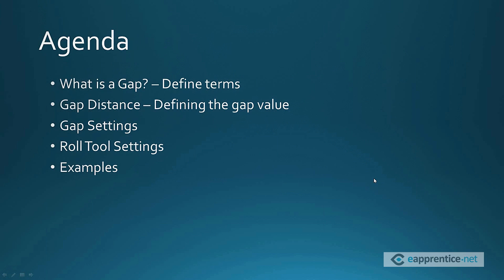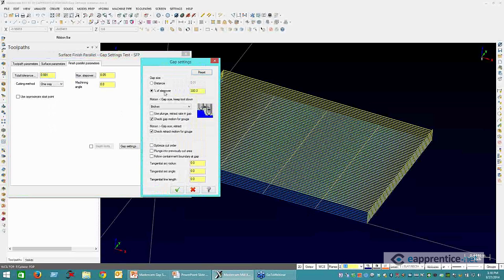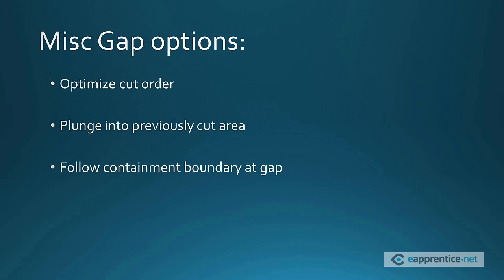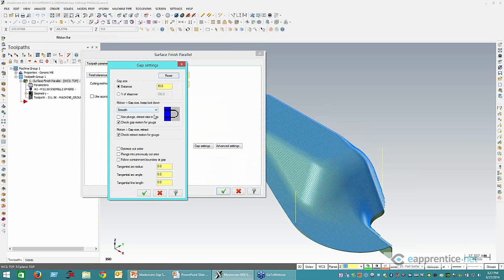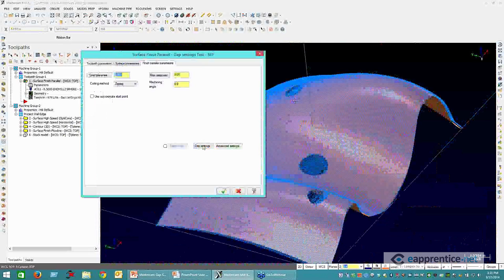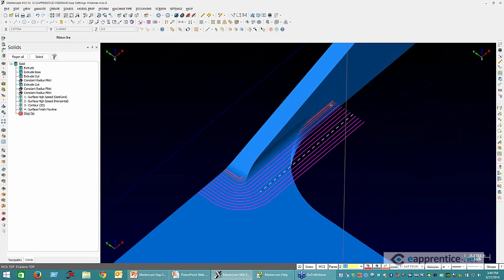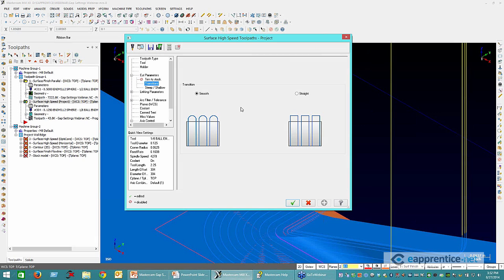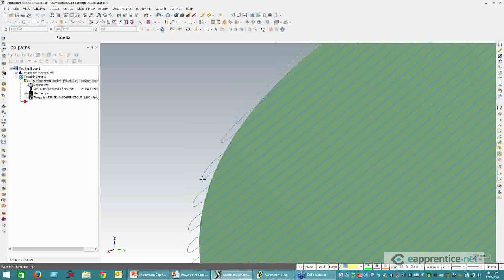Gap settings webinar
Join us in this eapprentice webinar as Colin Gilchrist discusses 3D programming in Mastercam and explains the gap setting function in detail. 3D machining requires a special set of skills, learn power user tips and tricks from the experts